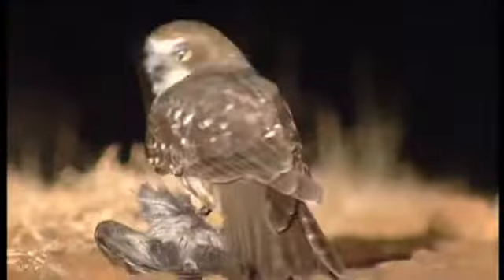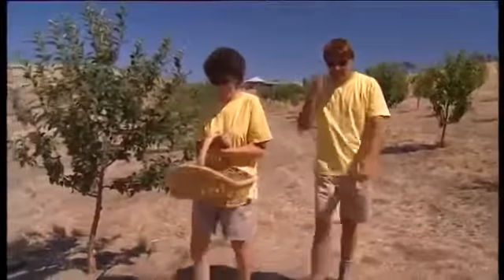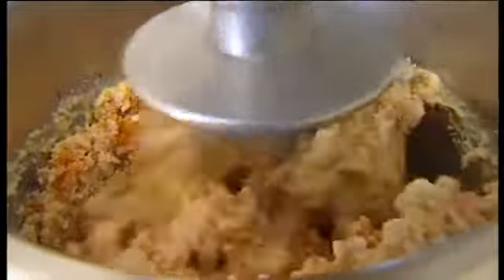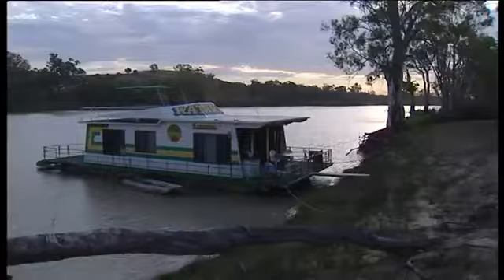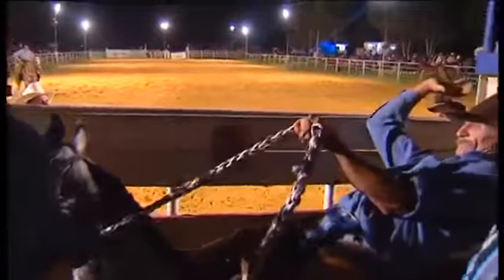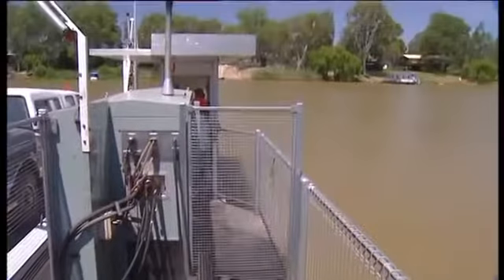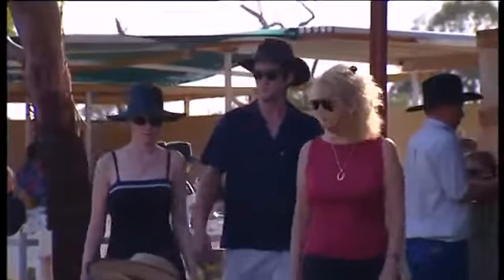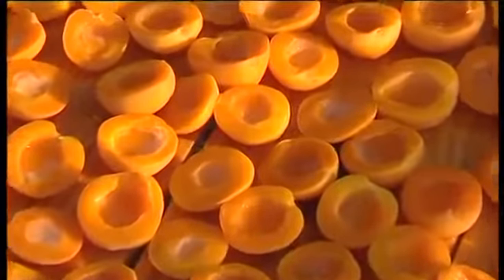Leyland's Australia Episode 11: Port Augusta To The Flinders Ranges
The Leyland's investigate historic Burra in S.A. Before travelling onto the Riverland region of the Murray River. From Waikerie they take a houseboat voyage along the Murray where they experience.

In this programme, the Leyland's travel from Port Augusta to the Top End of the Flinders Ranges. Along the way the Leyland's take a steam train ride, go bush walking in the sensational mountains,.

After a year on the road, the Leyland's venture south of Broome and arrive on the west coast of Australia. Some of the scenery seen on this leg of the journey is by far the most remote and.

The odyssey begins as Mal, Larraine, Carmen and Robert travel from Brisbane to Rockhampton in Queensland following Highway 17. Along the way the explore the Bun